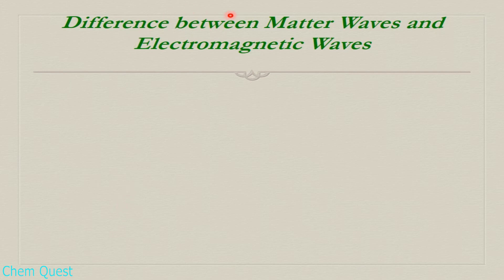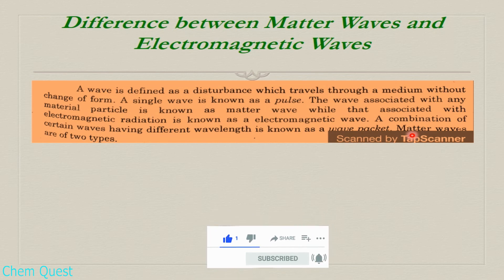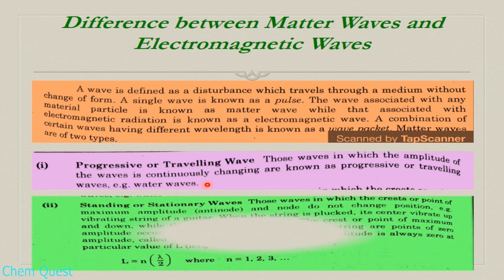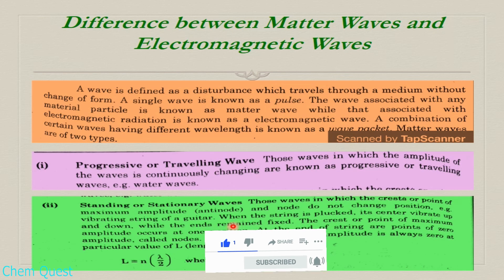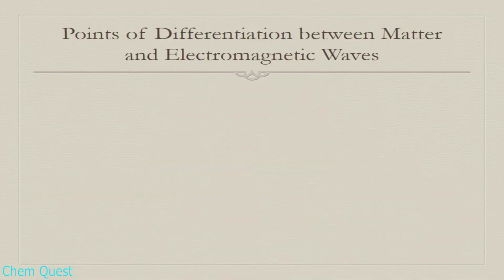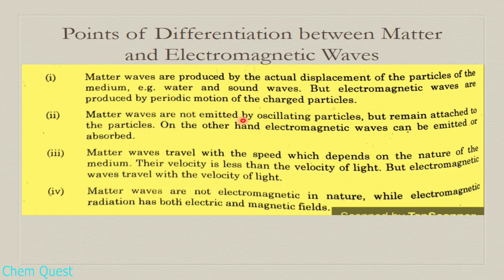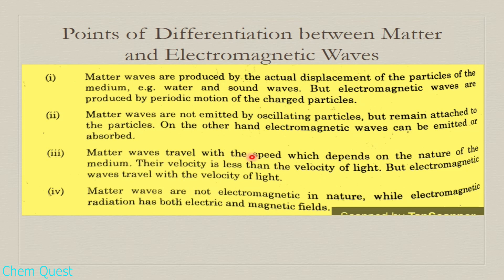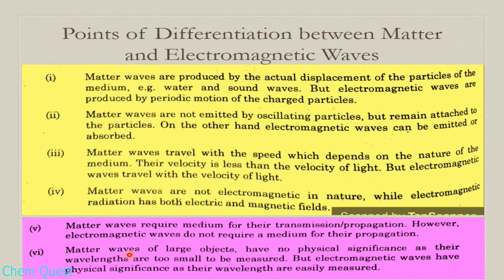Difference Between Matter Wave and Electromagnetic Wave (Urdu/Hindi/English)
Difference Between Matter Wave and Electromagnetic Wave is discussed in detail.

The key difference between electromagnetic wave and matter wave is that the electromagnetic waves have electric and magnetic fields associated with them, whereas the matter waves don’t have any associated electric or magnetic field.

Wave is a disturbance of a field in which a physical attribute oscillates repeatedly at each point or propagates from each point to neighbouring points. Electromagnetic waves and matter waves are two types of such waves. Moreover, all matter can behave as a wave. And, this concept was first proposed by Louis De Broglie, which led to naming these waves as “Broglie waves” as well.

Electromagnetic waves are a type of wave that travels through space, carrying electromagnetic radiant energy while matter waves are the waves that consist of particles. So, the key difference between electromagnetic wave and matter wave is that electromagnetic waves have electric and magnetic fields associated with them, whereas matter waves don’t have any associated electric or magnetic field.

Moreover, as another important difference between electromagnetic wave and matter wave, we can say that electromagnetic wave consists of photons (which have no mass or volume), while matter wave contains particles (which have mass and volume).

Difference between the Matter-wave and electromagnetic wave -

Matter-wave Electromagnetic wave
Electric and magnetic fields are associated with them.
It can travel easily through a vacuum.
Emitted from source in space.
The speed of the wave is equivalent to the speed of light.
Example - Radio waves, UV light

No significant field is associated.
It possesses difficulty in propagating through the vacuum.
Existence is associated with material particles.
Speed is comparatively less than the speed of light.
Example - Electron beam